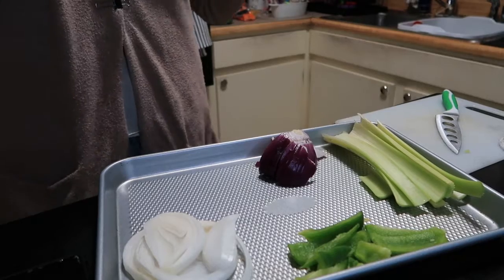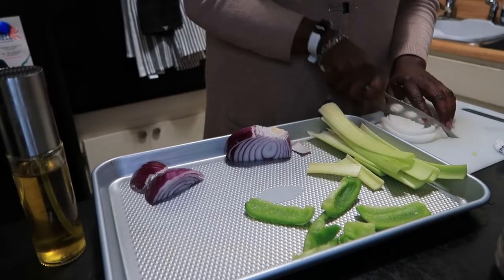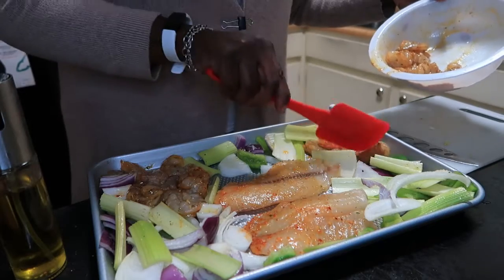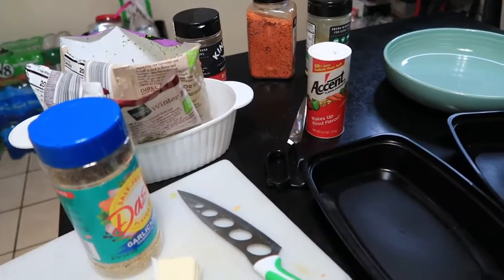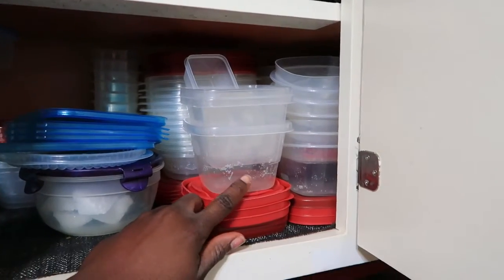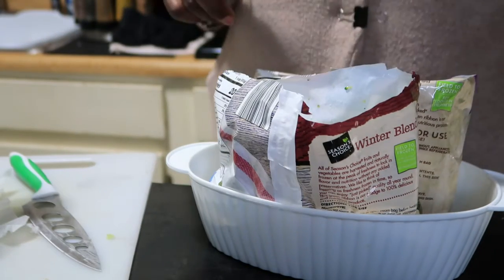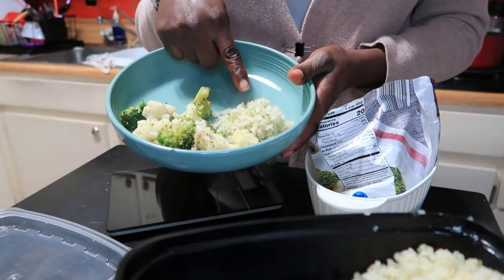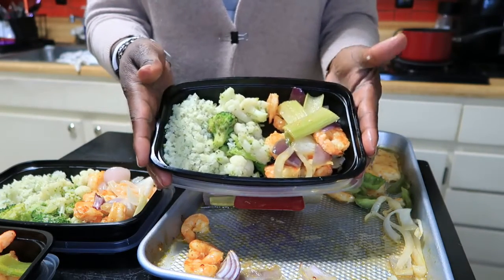Life Journey / Meal Prep for weight Loss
Indulge with Dimples
Cooking
D.I.Y
Talk Time " Mind/Body & Soul"
( This video in NO way is sponsor by any company /organization.

Ingredients:
- Shrimp
-Tilapia
-Mix Vegetable

be creative and have fun !

Lets tal!k about it Here ?!
Connect on SnapChat:
@ A-True-Ari
Fitbit
Dimples89

Music produced by:
LOWEDEEZY
Epidemic Sounds